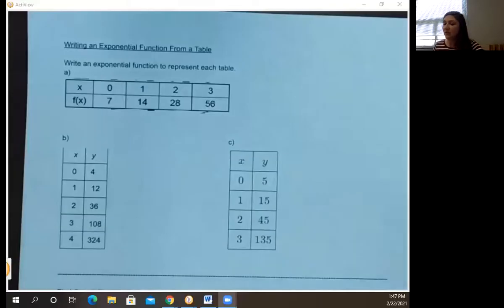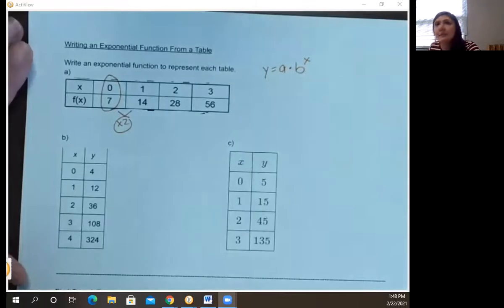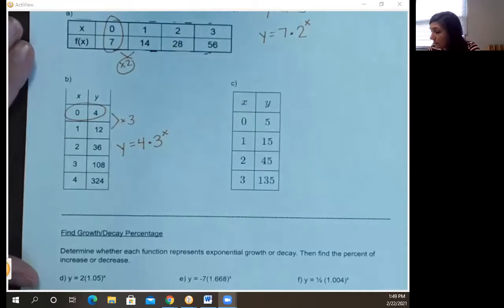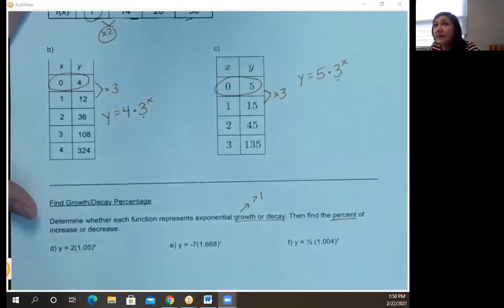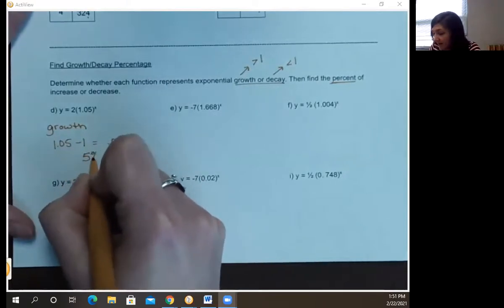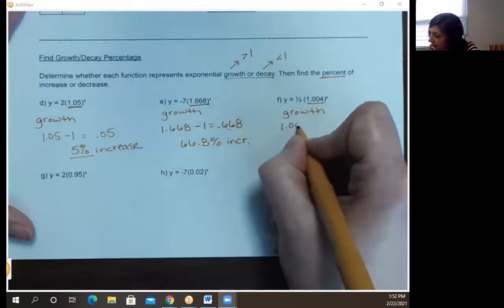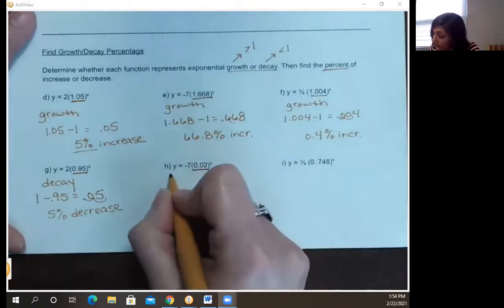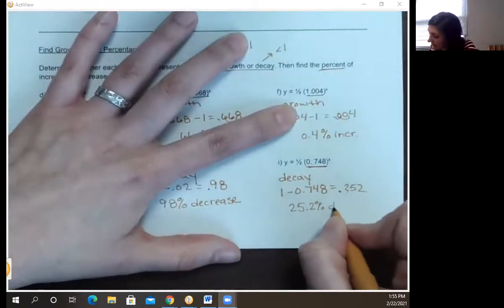AlgI Unit7 Intro to Writing Exp Functions from a Table and Identifying % Inc or Dec